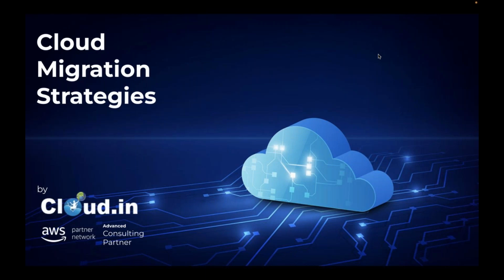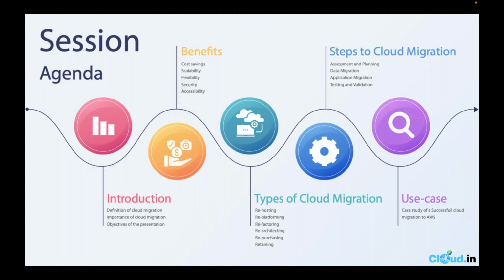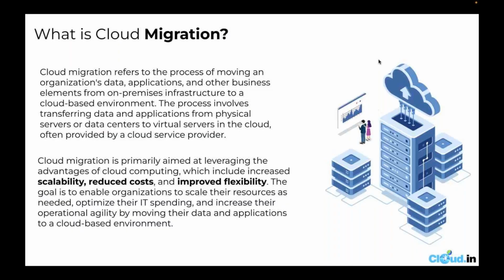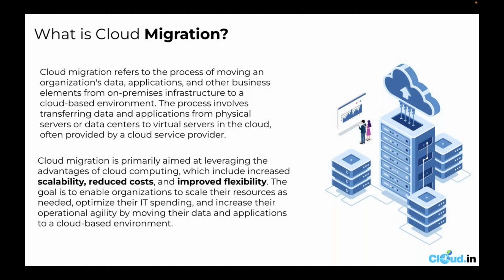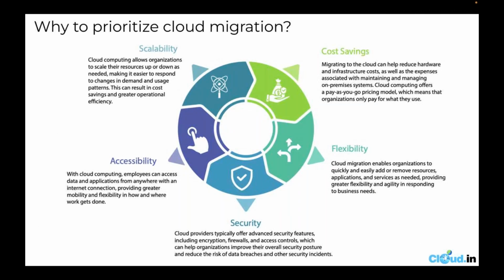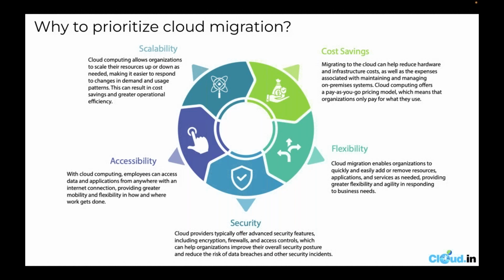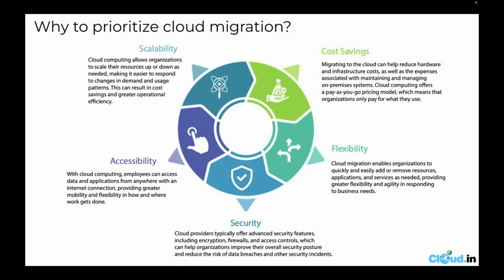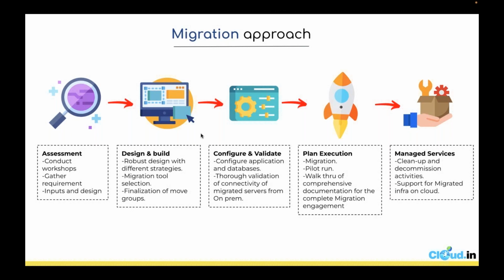Cloud Migration Strategies